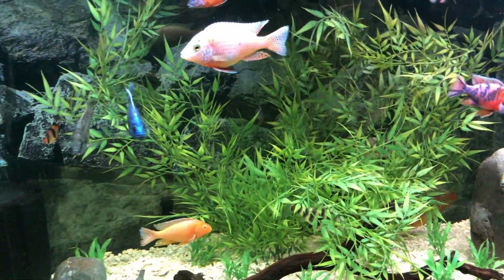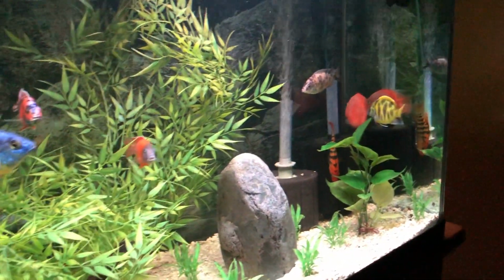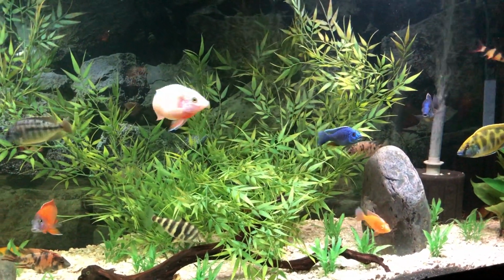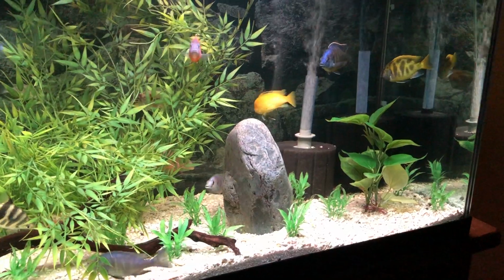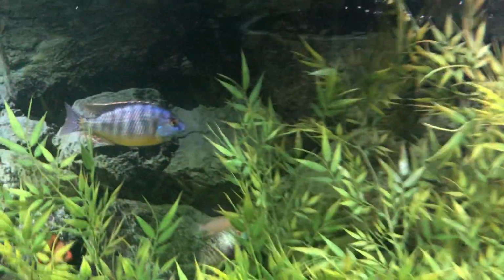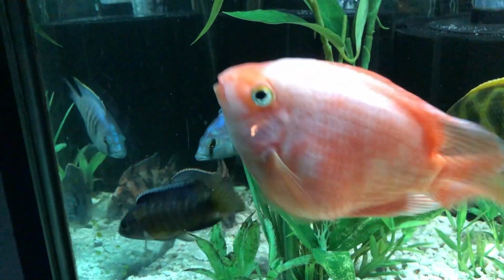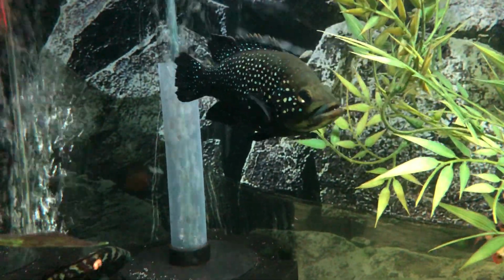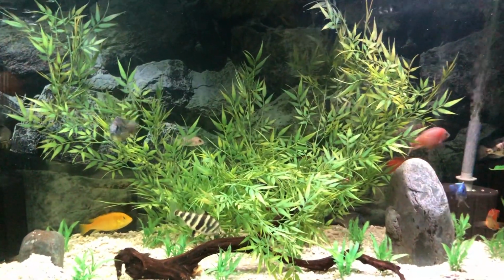I Put Incompatible Cichlids in One Tank - Big Mistake or Genius?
Here are my favorite aquarium products that help me make this hobby as afforable and as enjoyable as possible!

Favorite Air Pump

Favorite Sponge Filters:
XL:

Fish Food:

Bulk Krill:
Best Cichlid Pellets:

Magnetic Glass Cleaner:

Aquarium Salt for Treating Sick Fish:

Digital Water Thermometer:

Best Water Treatment for Water Changes:

Great Heater with Built-in Temperature Safety:

Great Powerhead for Surface Agitation